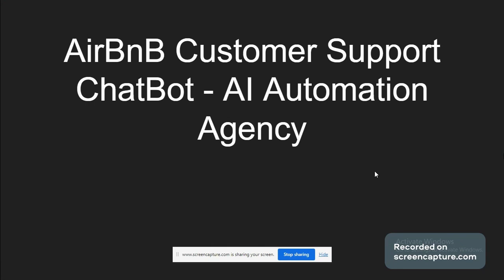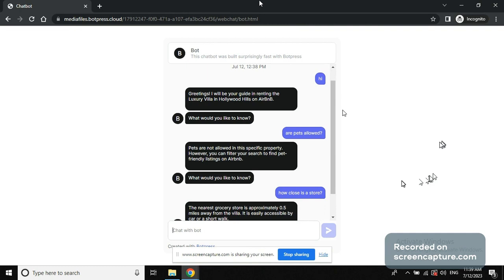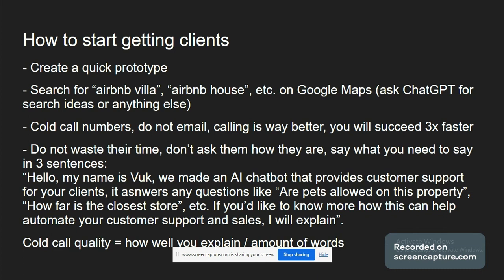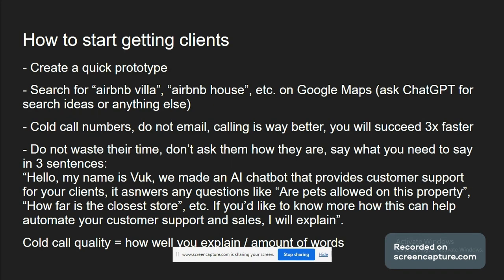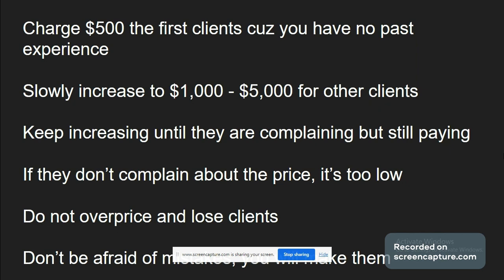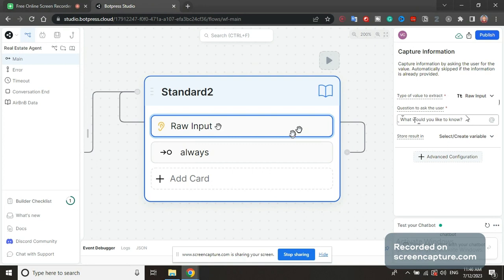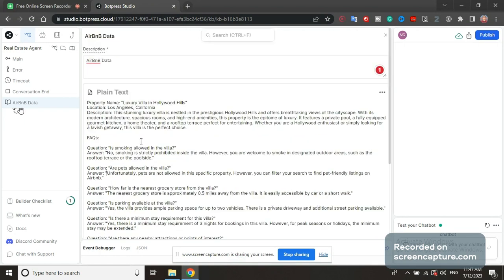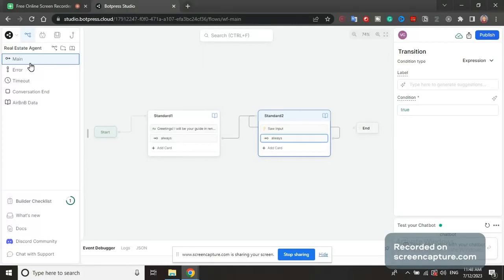LIVE Building $47 / Hour AirBnB AI Automation Agency Customer Support ChatBot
Join my NEW Skool - Learn AI Automation & Chatbots Create 3D property virtual walking in Voiceflow for Real Estate - AI Automation

📚 Explore our video courses covering a wide range of AI topics.
💬 Engage with the community, share your thoughts, and seek assistance from both fellow learners and me. Attention! The course below is for training ML (AI) Researchers and engineers, not for AI business.
We will learn how to build GPT, Stable Diffusion, Llama2 from scratch, not how to use them in a business setting. New Course - Learn To Build Any AI App My Zero To Hero: AI Entrepreneur Course Discord (invited below don't work)

My copy / paste universal botpress template that you can turn into any niche in seconds ($9)

My Discord (other link below doesn't work) 45 AAA Ideas with Feature Descriptions

Property Name: "Luxury Villa in Hollywood Hills"
Location: Los Angeles, California
Description: This stunning luxury villa is nestled in the prestigious Hollywood Hills and offers breathtaking views of the cityscape. With its modern architecture, spacious rooms, and high-end amenities, this property is the epitome of luxury. It features a private pool, a fully equipped gourmet kitchen, a home theater, and a rooftop terrace perfect for entertaining. Whether you are a Hollywood enthusiast or simply looking for a lavish getaway, this villa is the perfect choice.

FAQs:

Question: "Is smoking allowed in the villa?"
Answer: "No, smoking is strictly prohibited inside the villa. However, you are welcome to smoke in designated outdoor areas, such as the rooftop terrace or the poolside."

Question: "Are pets allowed in the villa?"
Answer: "Unfortunately, pets are not allowed in this specific property. However, you can filter your search to find pet-friendly listings on Airbnb."

Question: "How far is the nearest grocery store from the villa?"
Answer: "The nearest grocery store is approximately 0.5 miles away from the villa. It is easily accessible by car or a short walk."

Question: "Is parking available at the villa?"
Answer: "Yes, the villa provides ample parking space for up to two vehicles. There is a private driveway and additional street parking available."

Question: "Is there a minimum stay requirement for this villa?"
However, for peak seasons or holidays, the minimum stay may be extended."

Question: "Are there any nearby attractions or points of interest?"
Answer: "Absolutely! This villa is conveniently located near some of Los Angeles' top attractions, such as the Hollywood Walk of Fame, Universal Studios, and the Griffith Observatory. Additionally, trendy restaurants, shopping centers, and nightlife options are just a short drive away."

Question: "Is the villa wheelchair accessible?"
Answer: "Yes, the villa is wheelchair accessible. It has a ramp for easy entry and an elevator that provides access to all floors."

Question: "What is the check-in/check-out process?"
Answer: "The standard check-in time is at 3:00 PM and check-out time is at 11:00 AM. However, if you have specific requirements, kindly notify the host in advance to check for any possibilities for early check-in or late check-out."

Question: "What amenities are included in the villa?"
Answer: "The villa offers a range of amenities, including high-speed Wi-Fi, air conditioning, a fully equipped kitchen with modern appliances and cookware, a pool, a home theater, a rooftop terrace, and complimentary toiletries. Please refer to the amenities section in the listing for a comprehensive list."

Question: "Is the swimming pool heated?"
Answer: "Yes, the swimming pool is heated, allowing for comfortable year-round use. Whether you're visiting in summer or winter, you can enjoy a relaxing swim in the heated pool."